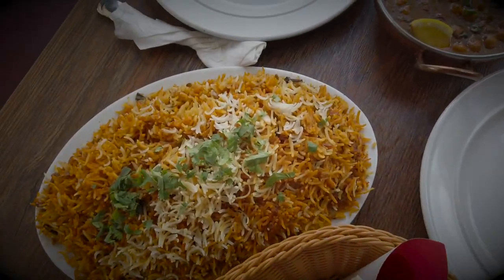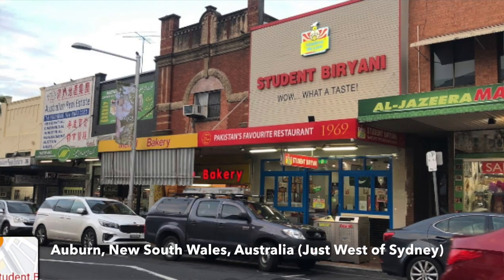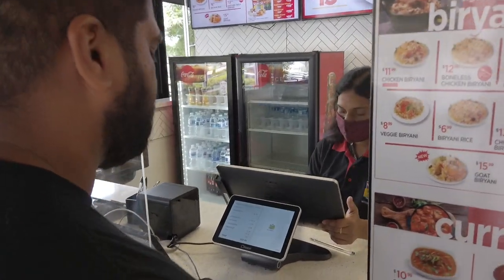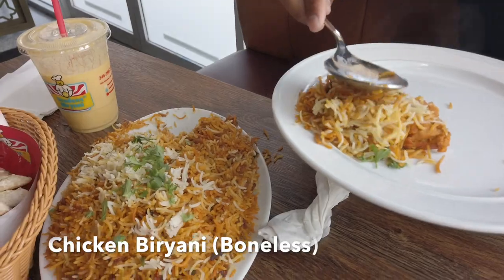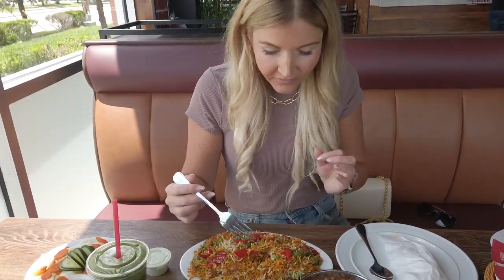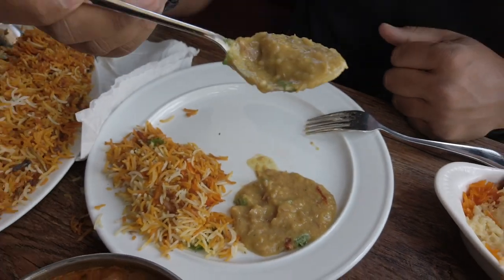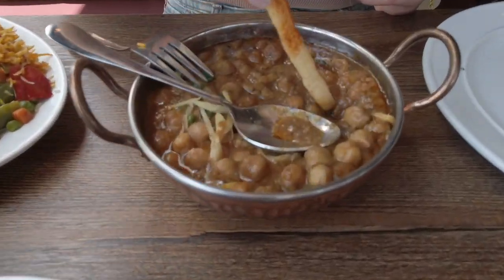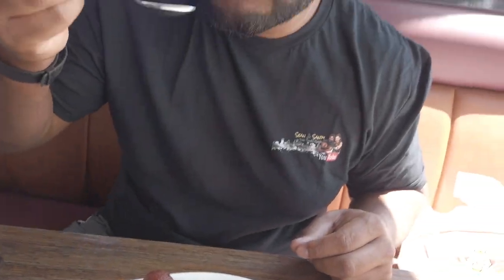MUST TRY! Best Biryani in Houston, Texas – Student Biryani of Karachi, Pakistan (aka Café Students)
In this video we take you along with us to one of Houston’s latest culinary spots for authentic Pakistani food. Student Biryani is a chain all the way from Karachi, Pakistan which is in the Sindh province. Student Biryani has been around since 1969 and has grown to locations all over the world, with locations in Canada, UAE, Saudi Arabia and even Australia! The biryani is extremely tasty and affordable and in this video we walk you through how to order and eat at Student Biryani like a pro!